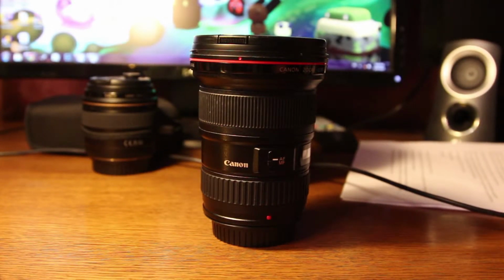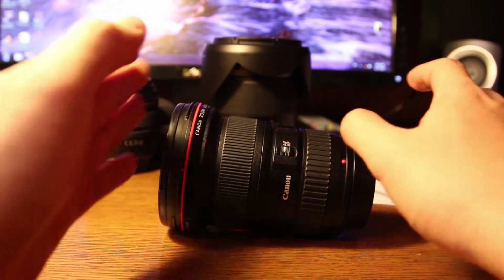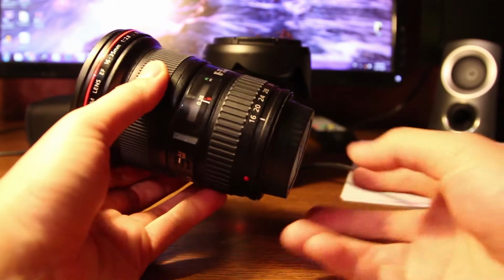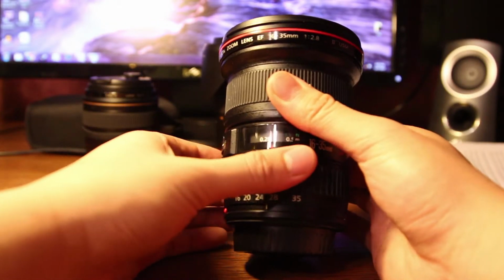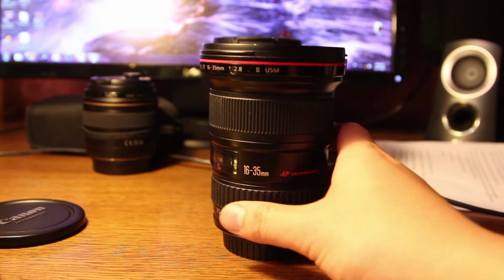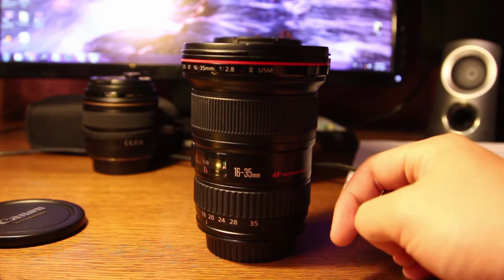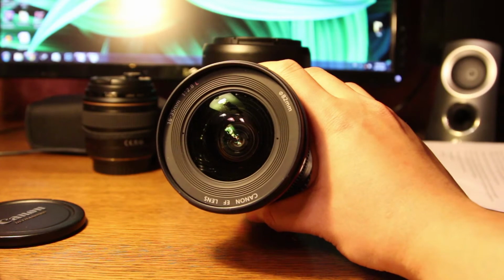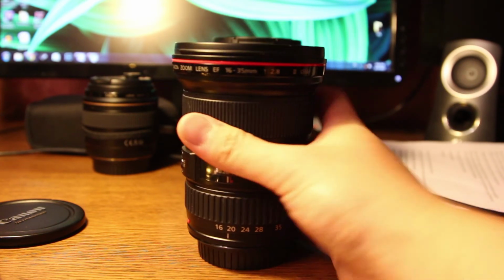YearBurke: Canon 16-35mm F2.8 L II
Overview / description of this lens.